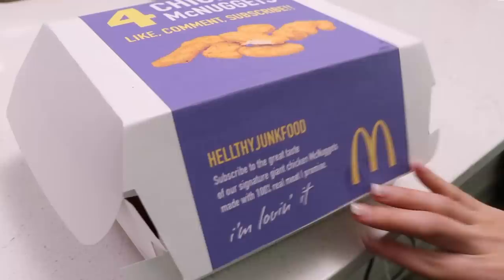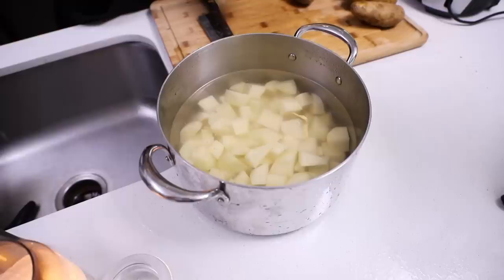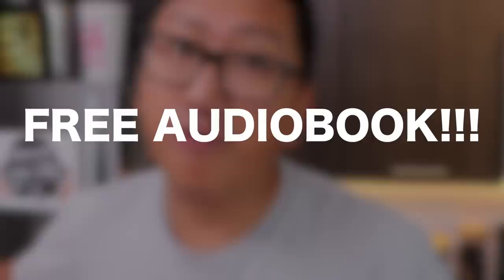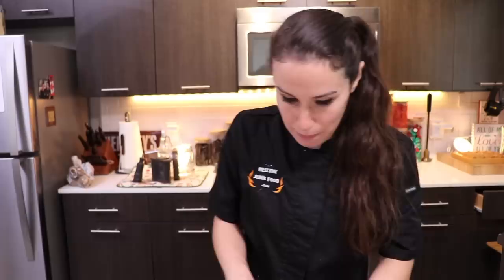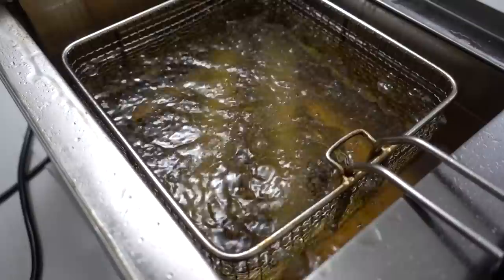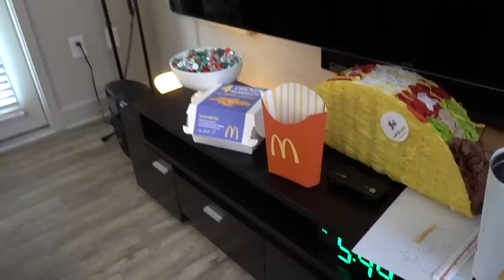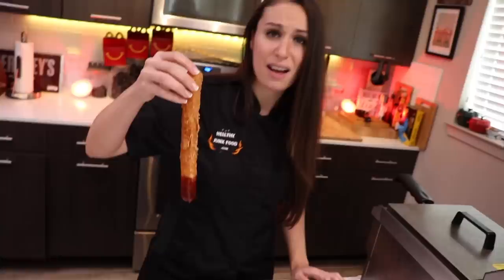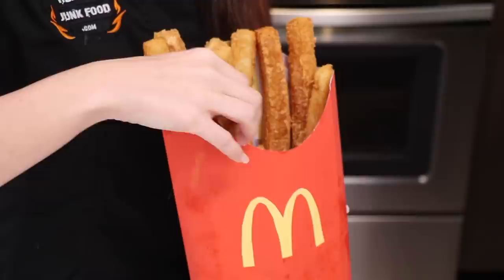DIY GIANT SMALL McDONALDS FRENCH FRIES 🍟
or text hjf to 500-500 to get a free book and 30-day trial.

Discover how easy it is to create your own over-sized version of McDonald's small french fries at home.

Red Poster Board
Food Processor
Small Sheet Pan
Deep Fryer